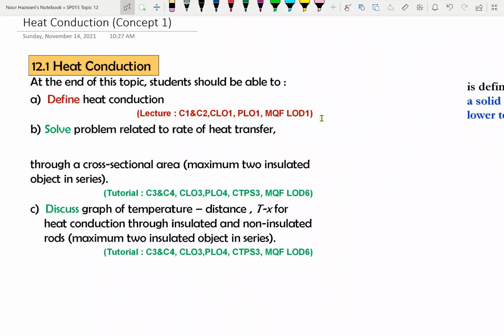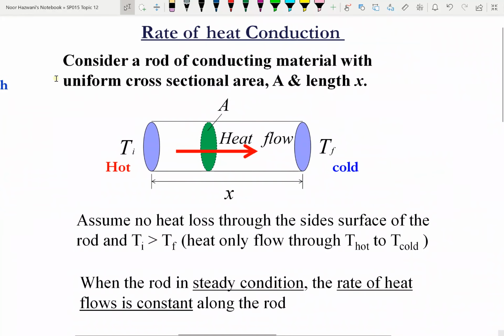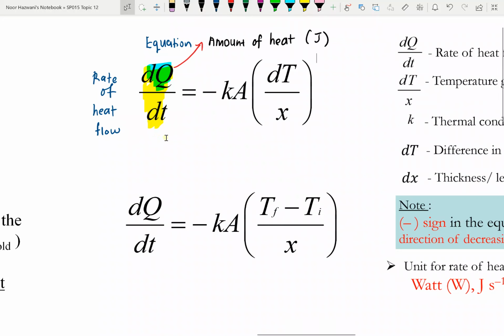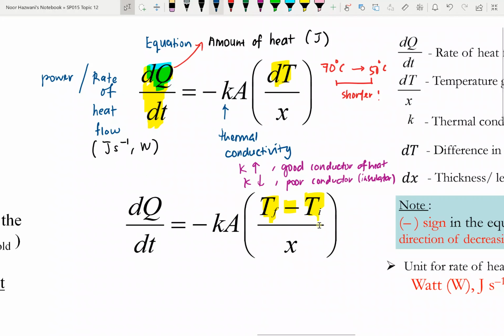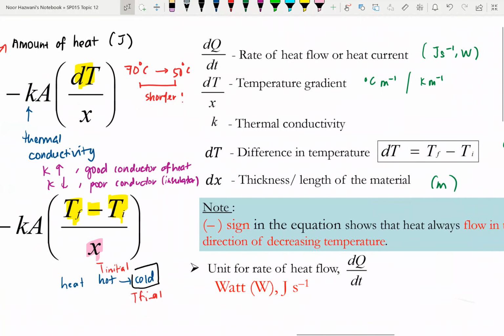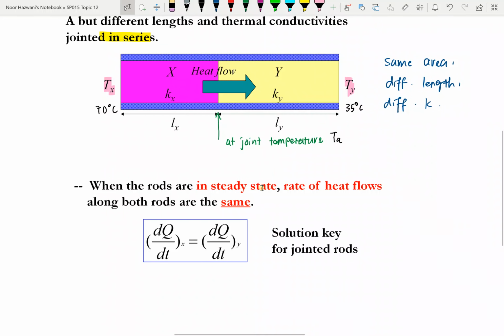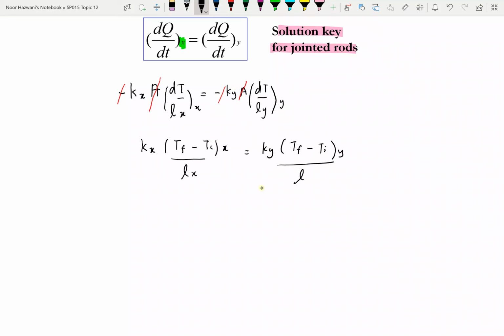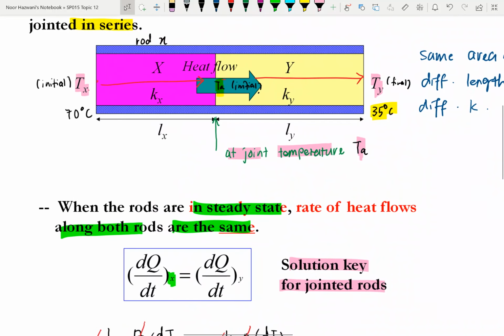#1 Heat Conduction (Concept 1)